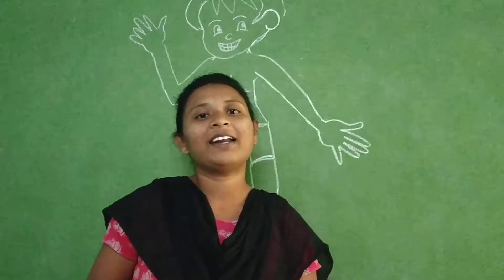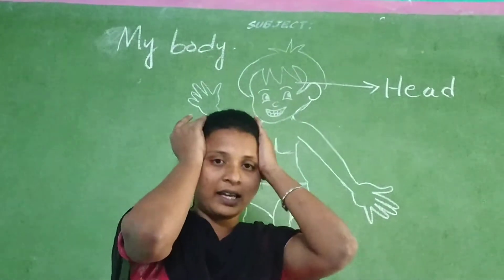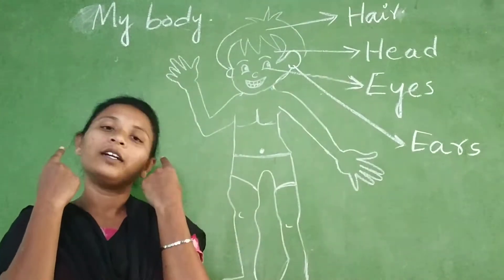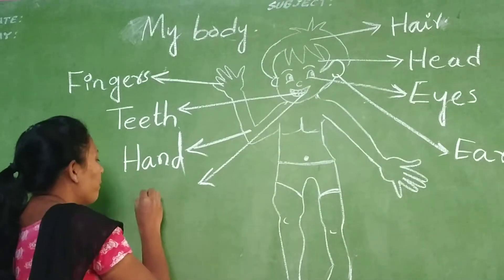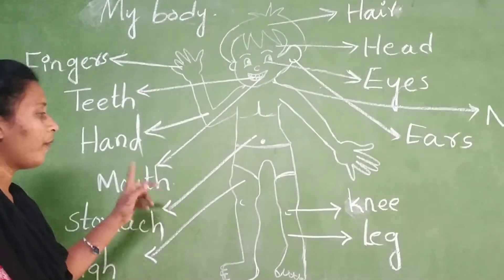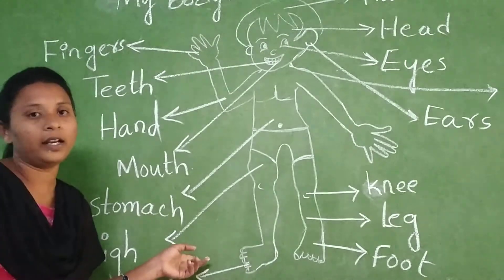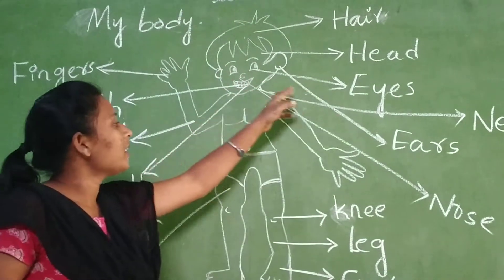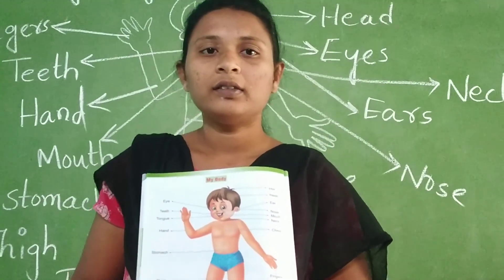GPS / UKG / EVS / my body / Course book ( Pg : 48 )